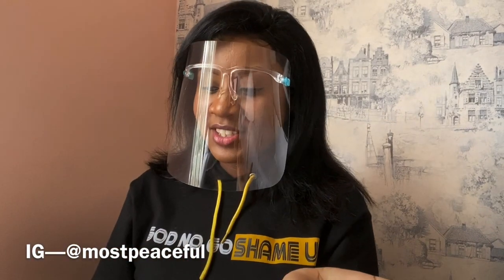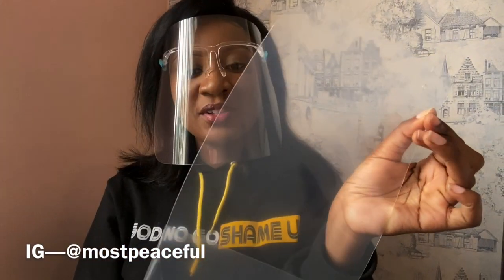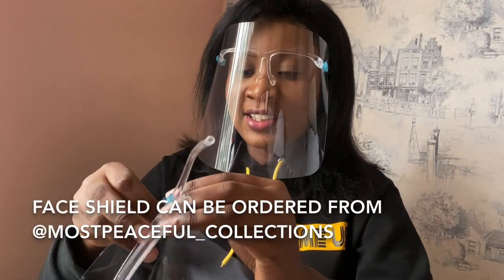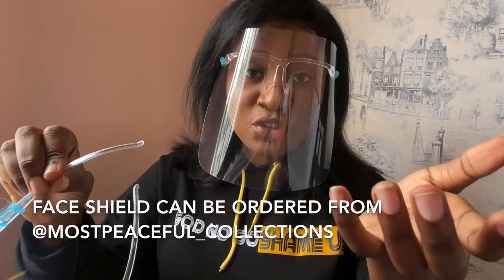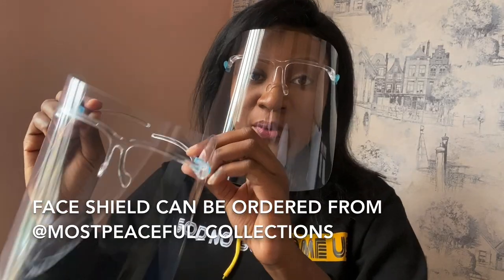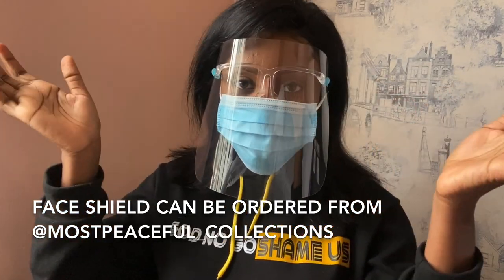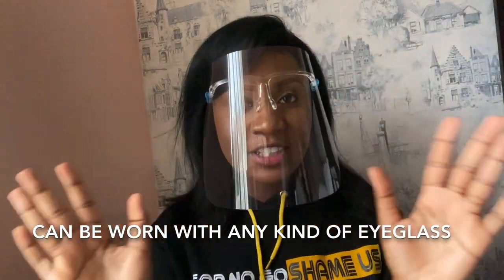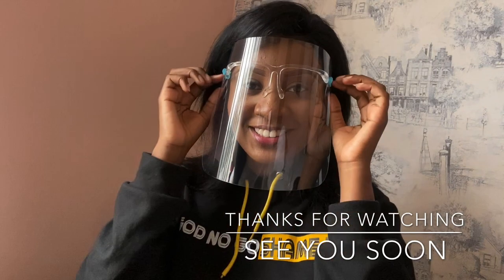SHIELD WITH EYE GLASSES - THE TRAVELLER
Anti fog face shield, provides maximum visibility and also for protection.

STAY SAFE